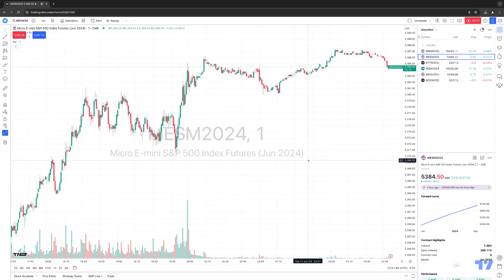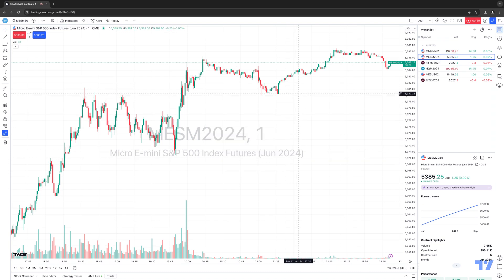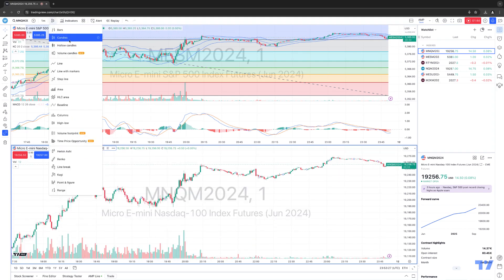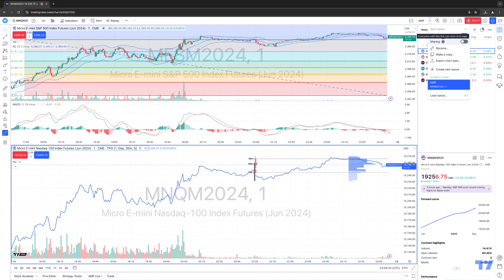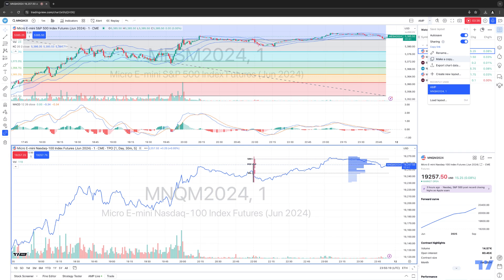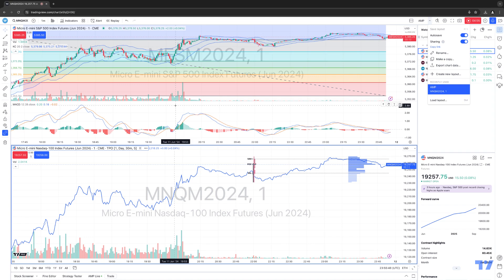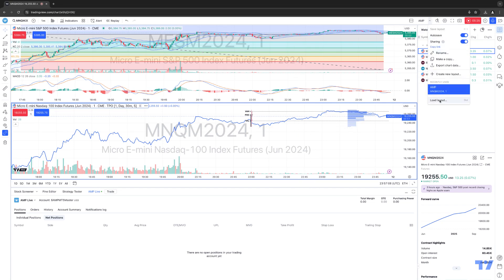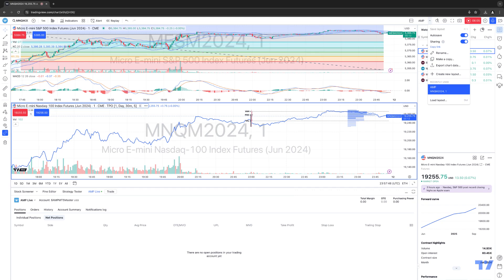TradingView Tips: How to Create Your Own Custom Layouts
Welcome to our latest video where we dive into essential TradingView tips focused on creating your own custom layouts! Whether you're into futures trading, micro futures, or CME futures, having a personalized setup can greatly expand your trading experience. In this tutorial, we’ll guide you through step-by-step instructions on how to customize your TradingView platform for your preferred order management and risk management setups.

Learn how to tailor your charts and indicators to fit your unique swing trading or day trading style, and discover how broker integration with AMP Futures can further streamline your trading. With our helpful insights, you’ll be well on your way to mastering TradingView to support your trading goals.

Don’t miss out on these vital tips to elevate your trading skills. Tune in now and start creating custom layouts that suit your trading vison!